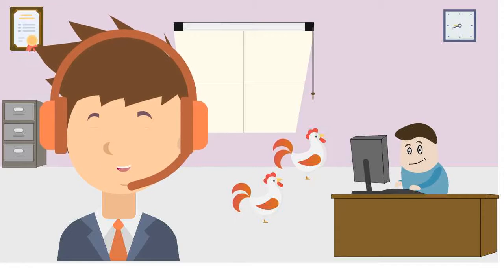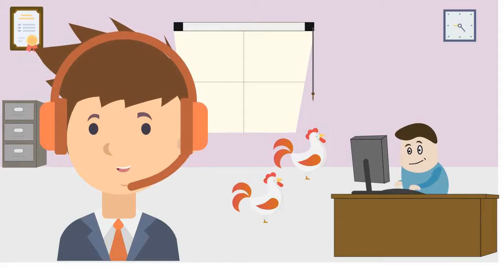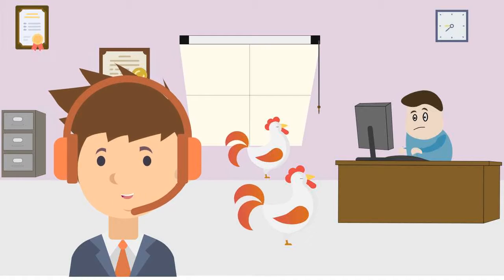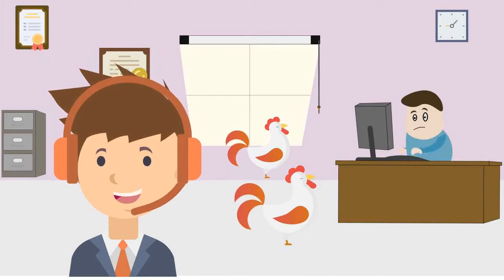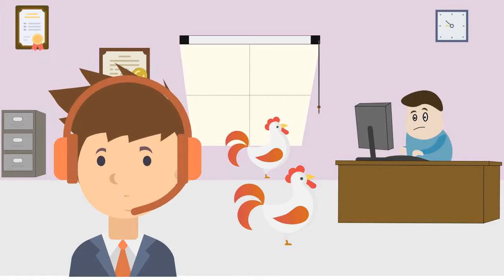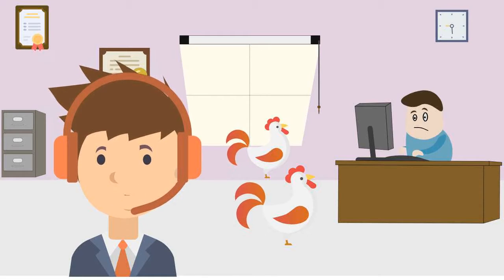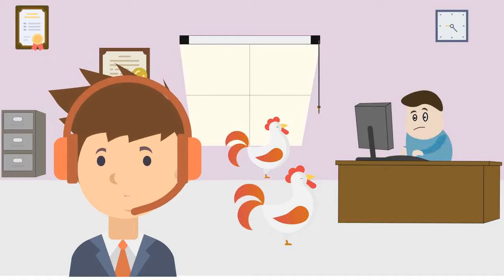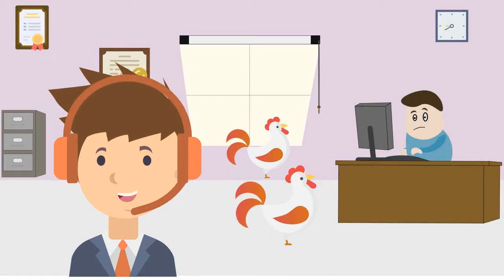librarian girl vs chicken || laugh for fun 24 hour || 2D animation video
A librarian was very sad and alone in the library one day as there was no one around for her to help. These two chickens came through the door screeching "bouk bouk." The librarian quickly got up and gave them each 5 books. The two chickens left satisfied. Just a few minutes later the same two chickens come through the door with no books screeching "bouk bouk." The librarian once again jumped up and gave each chicken 15 books this time. The chickens leave satisfied once again. Then for the third time the chickens returned screeching "bouk bouk", but this time being suspicious the librarian gave each chicken only one book and explained that they could only borrow more books once that had returned the others. As the chickens left the librarian slowly followed behind to see where all the chickens and the books were going. The chickens came to a stop by a pond and started throwing the books into the water. Appalled the librarian ran forward to tell them to stop but she suddenly noticed there were some frogs in the pond grabbing the books and throwing them back croaking behind "red-it… red-it".

NUMBER THREE:

Q: Why does a chicken coop have two doors?

A: Because if had four doors it would be a chicken sedan